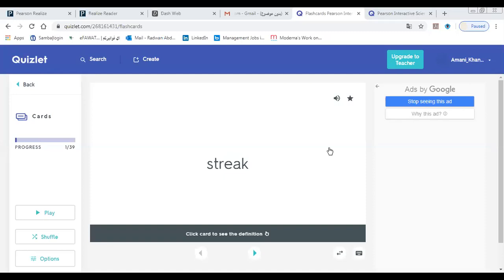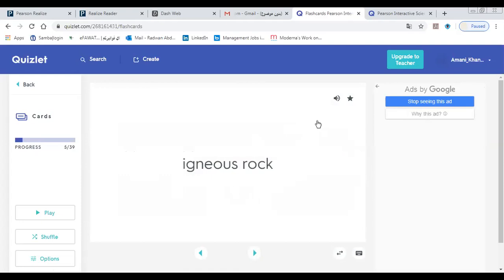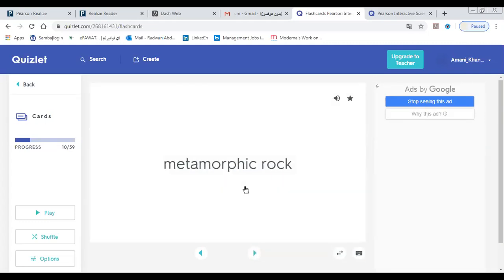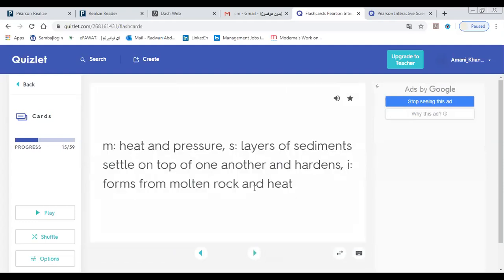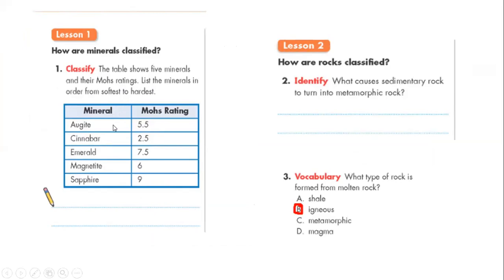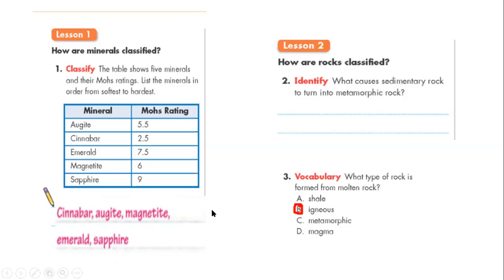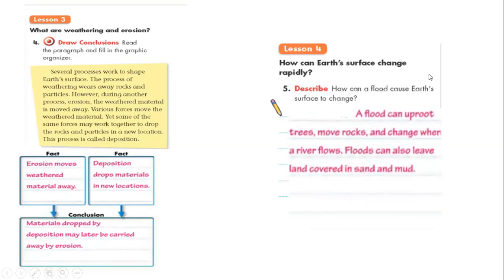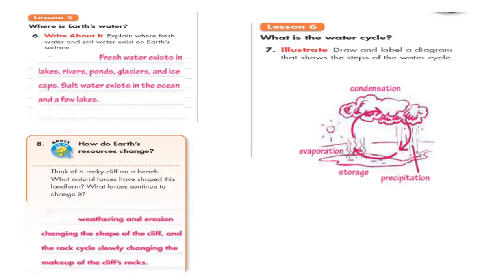3 April 2020